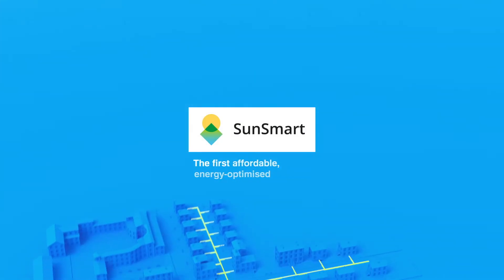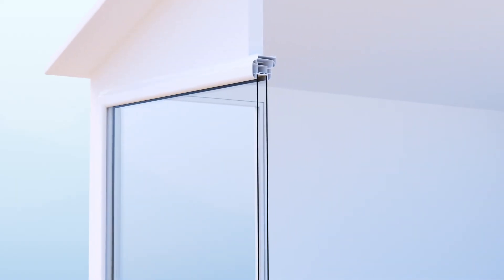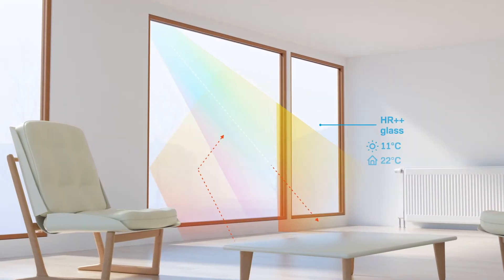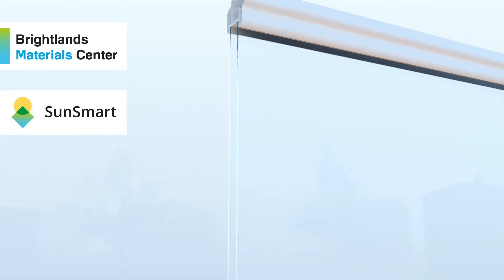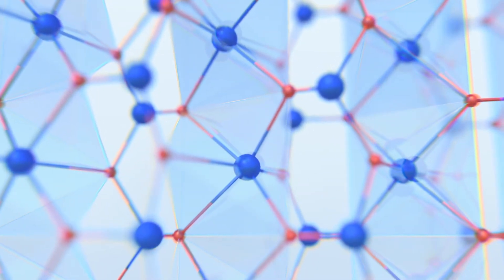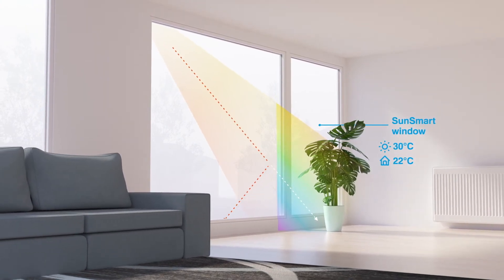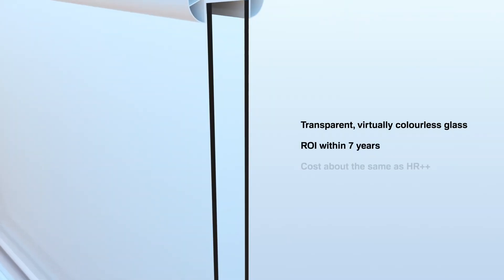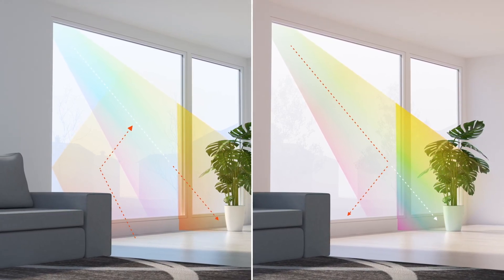SunSmart - Thermochromic Solar Control Coating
The first affordable, sustainalble, energy-optimised window. High visible transparency combined with autonomously switch (thermochromic), from solar infrared transmissive to blocking state depending on the temperature, without visible color change, for efficient heat management in the built environment.